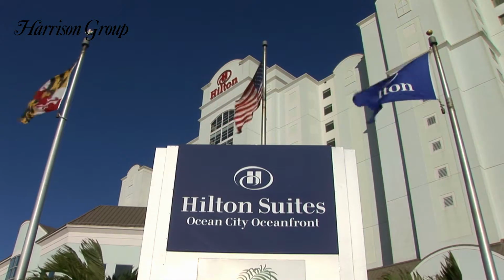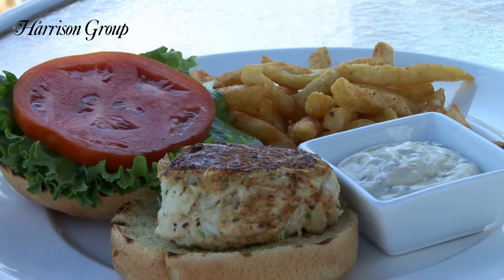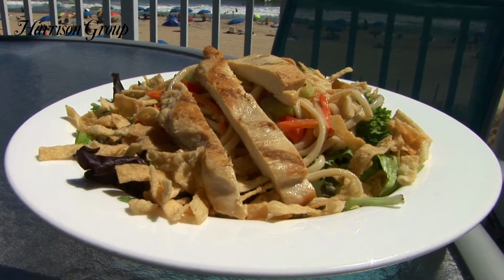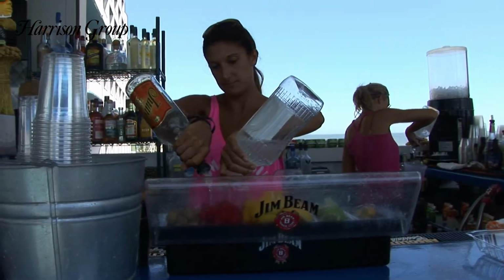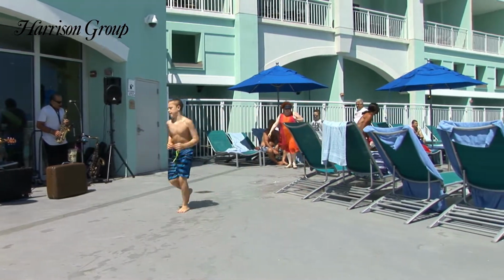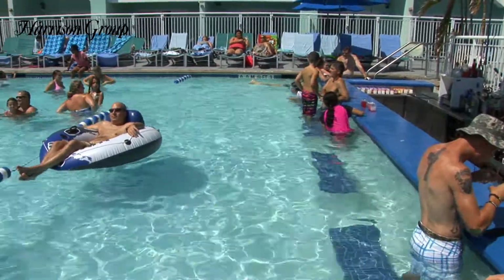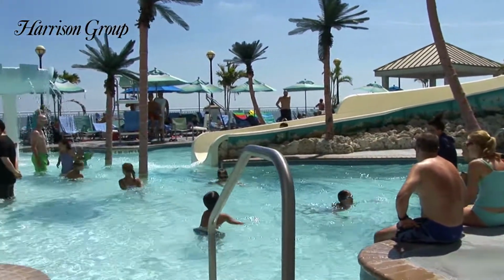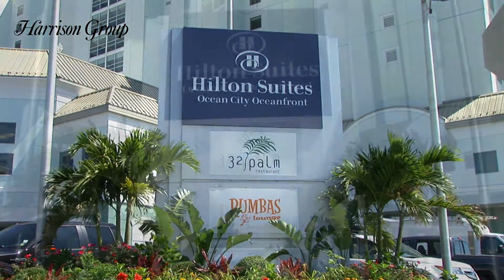Harrison Group - 'Manana Mode Pool Bar'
A promotional video produced by unscene productions for the Harrison Group featuring their 'Manana Mode Pool Bar' located at the Hilton Suites Hotel on 33rd St. and the Beach in Ocean City, Maryland.